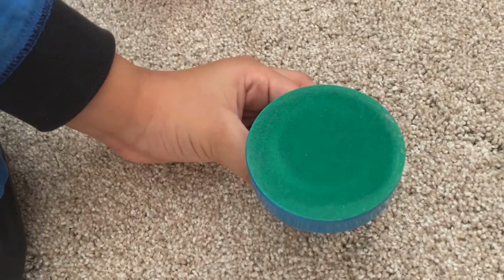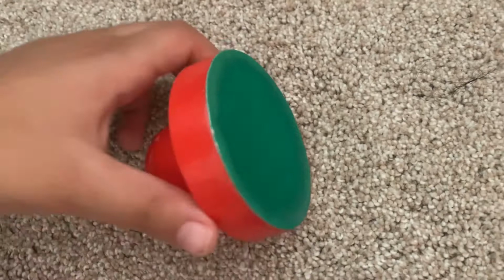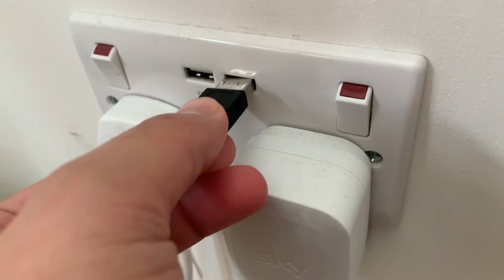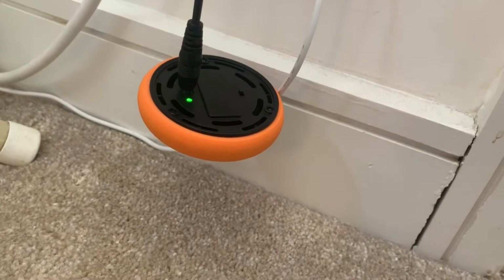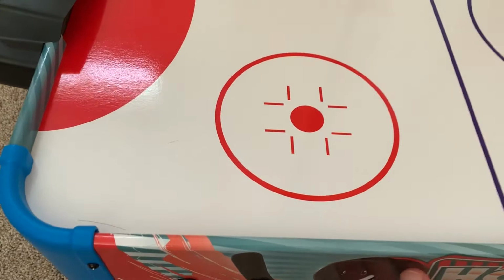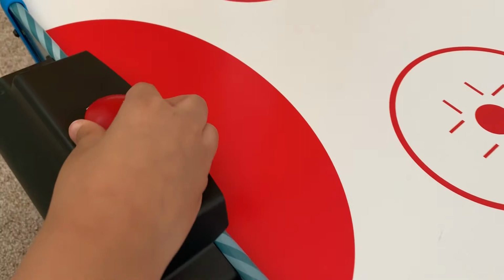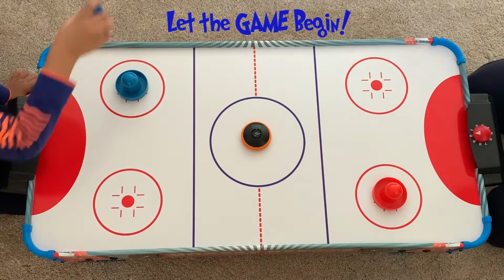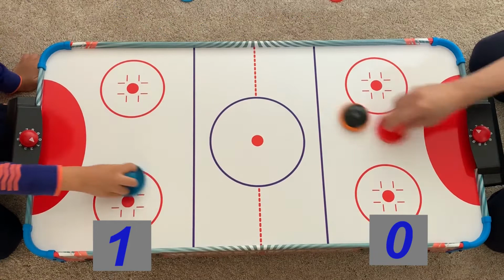Chad Valley 3 feet Air Hockey | Review & Game | Who will win the challenge??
In this video, we are doing a quick review of the chad valley air hockey bought earlier this year. There is also an exciting game in this video for you to see how the puck and pushers work on this air hockey. The powered puck needs charging and usually gives about 20 minutes of game time. There are also 2 plastic pucks provided with this set.

Credits
Youtube music